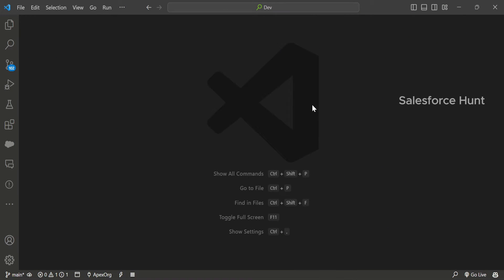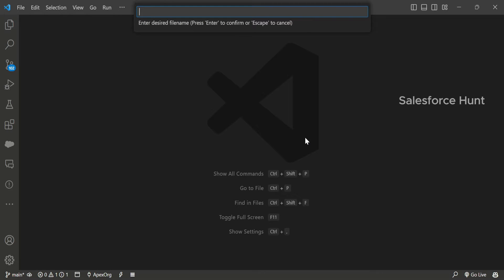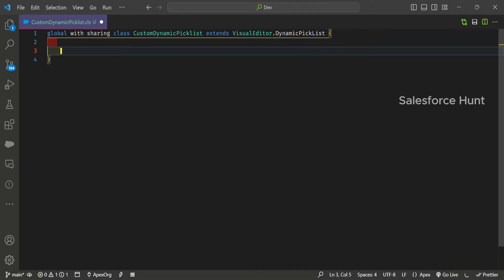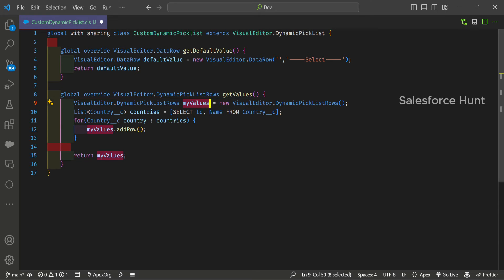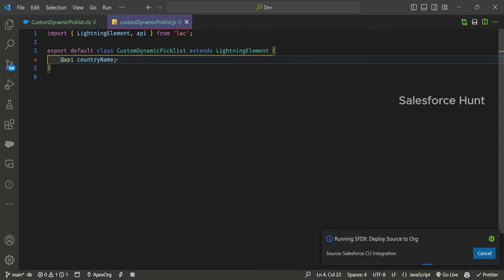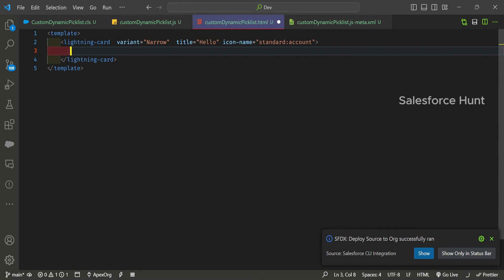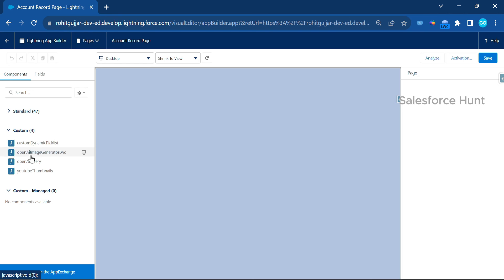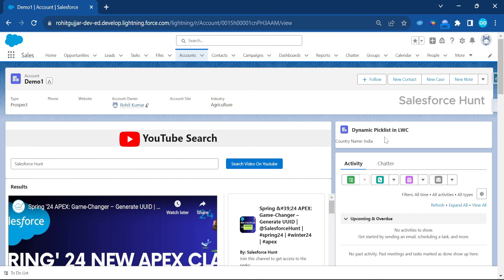How to Display Dynamic Picklist in LWC using Apex? | @SalesforceHunt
Hello Everyone,
This guide provides a comprehensive walkthrough on how to dynamically display picklist values in Lightning Web Components (LWC) by leveraging Apex classes in Salesforce. It aims to equip Salesforce developers with the knowledge and skills necessary to create more interactive and user-friendly interfaces within their Salesforce applications. By following this guide, you will learn how to fetch picklist values from Salesforce objects or custom metadata and display them in LWC dropdown menus, thus allowing for a more dynamic and responsive user experience. This tutorial covers the essentials of querying picklist values using Apex, the process of wiring these values to LWC components, and best practices for ensuring optimal performance and user interface design. Whether you are looking to enhance existing components or build new ones from scratch, this guide will provide valuable insights into making your LWCs more dynamic and engaging for users.